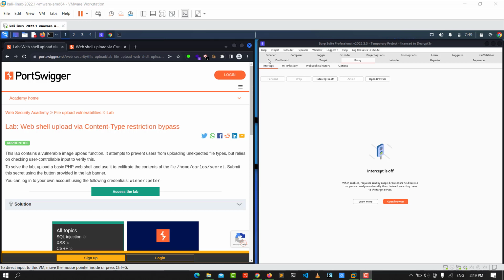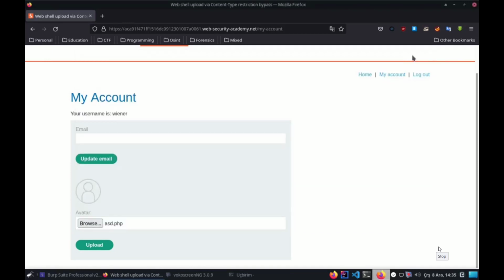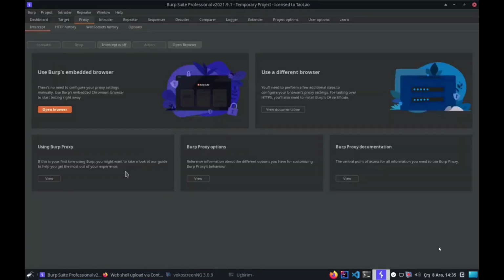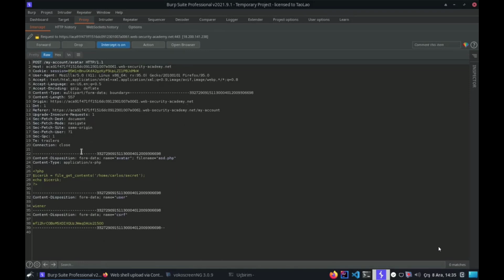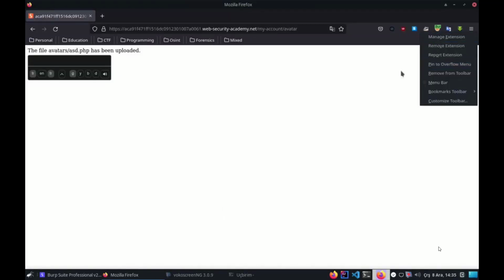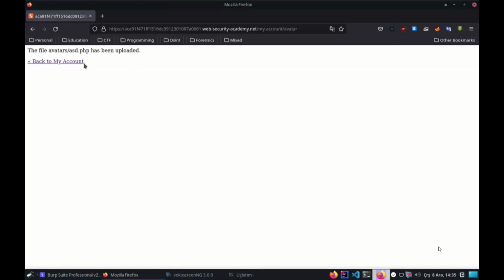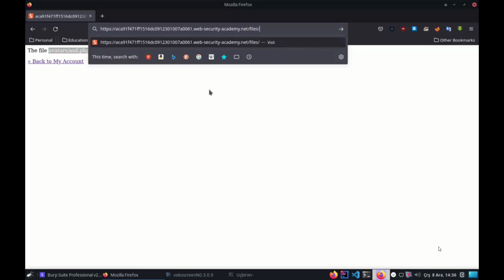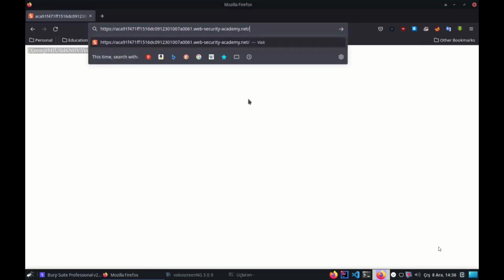Web Shell Upload via Content-Type Restriction Bypass | PortSwigger (Video solution)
This Video Shows the Lab Solution of a vulnerable image upload function. It attempts to prevent users from uploading unexpected file types but relies on checking user-controllable input to verify this.

To solve the lab, upload a basic PHP web shell and use it to exfiltrate the contents of the file /home/carlos/secret. Submit this secret using the button provided in the lab banner.